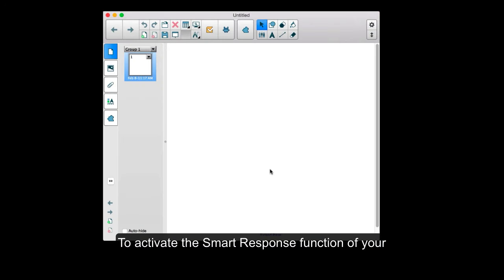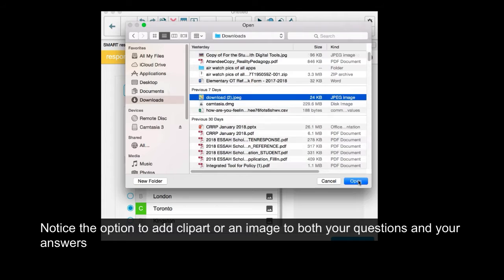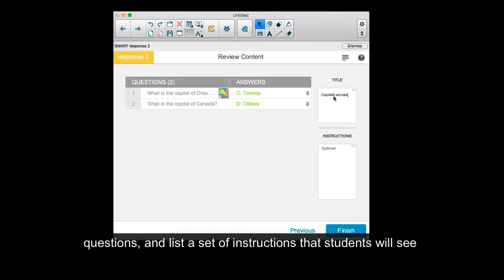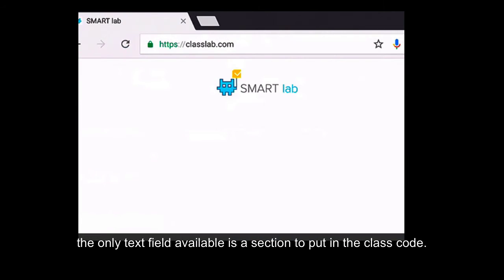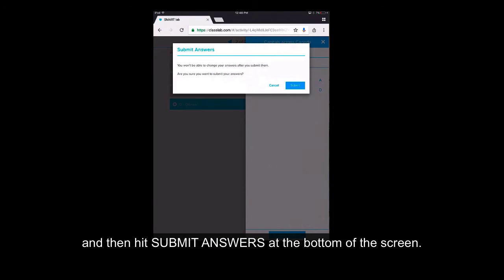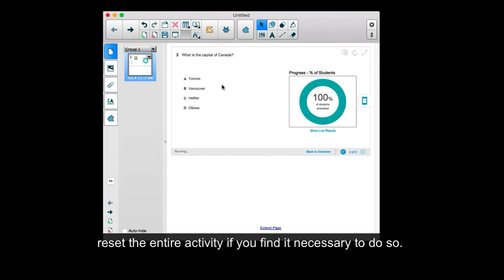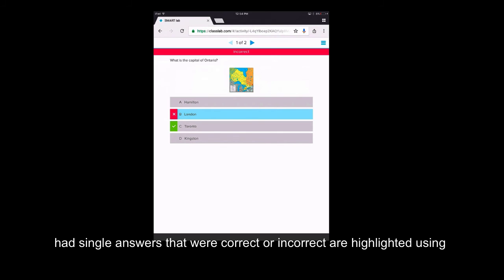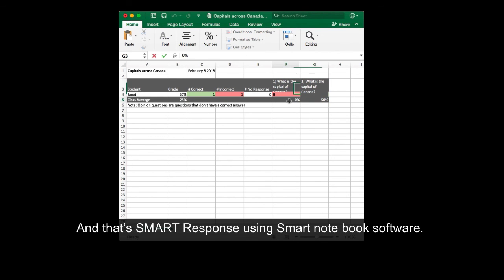Using Smart Response 2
In line with our Digital Literacy Network (DLN) theme for the month of February, Communication, we provide to you a step-by-step video showing you how you can make use of student devices to get assessment as learning data from your students while using your SmartNotebook software.